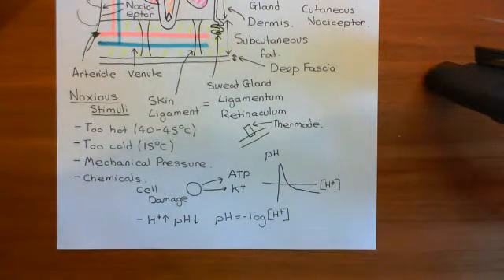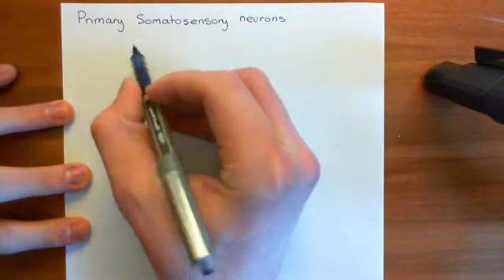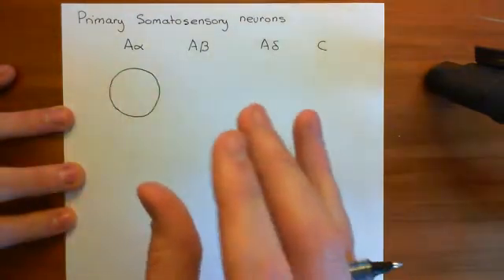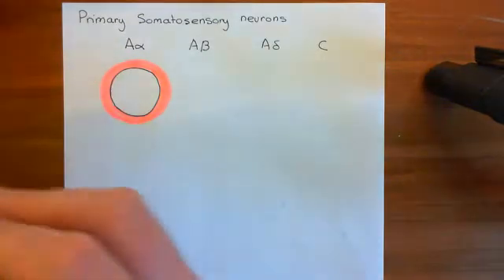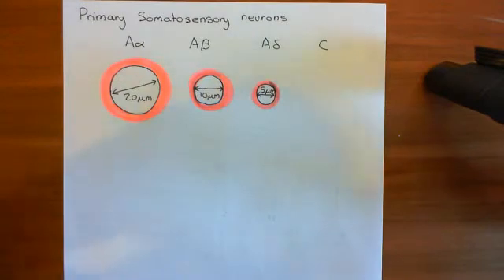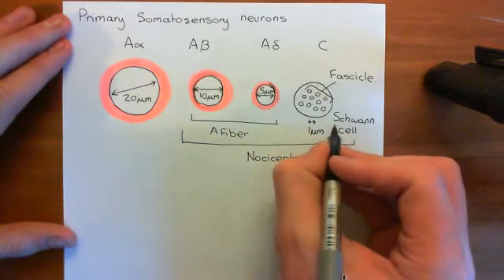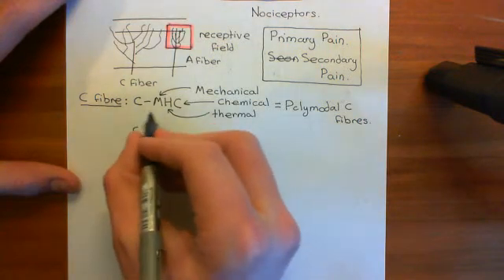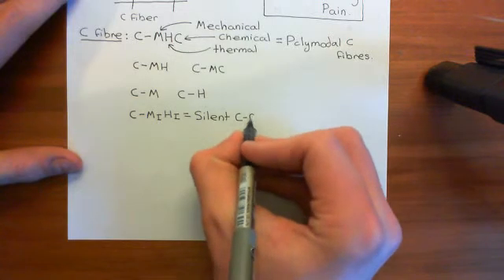Physiology of Pain Sensation Part 2